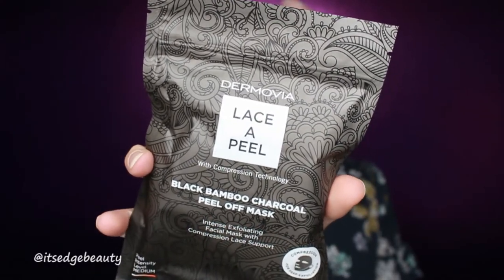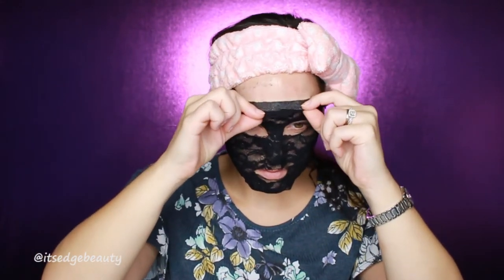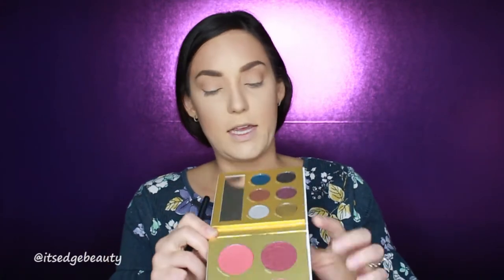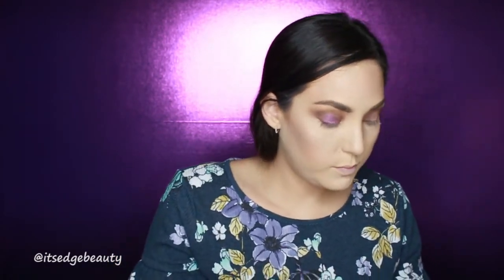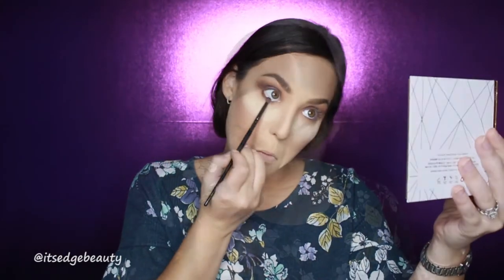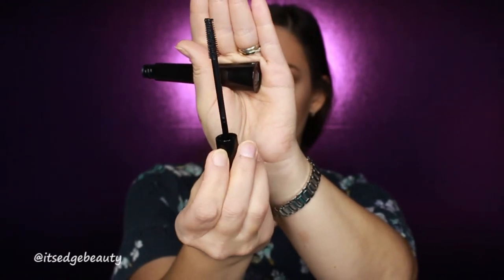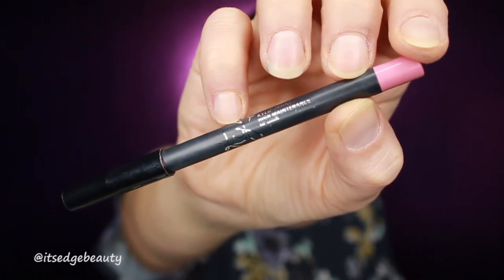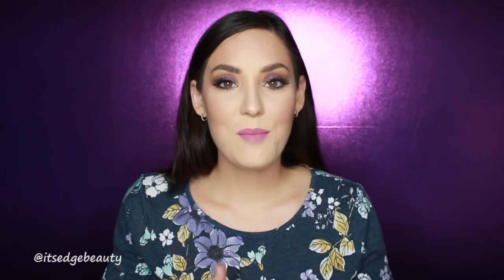OCTOBER BOXYCHARM REVIEW AND TRY ON| MAKEUP SUBSCRIPTION BOX | ITSEDGEBEAUTY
Hello Everyone! This video is a review and try on of my October BoxyCharm! I loved this box! These boxes are $21 USD each month and come with 5-6 products. LINK BELOW TO SIGN UP FOR BOXYCHARM! You can definitely change it up to cater to your preferences! I tend to use more powder because I get oily after a few hours.

Products Used/Discussed:
Dermovia Lace A Peel Black Bamboo Charcoal Peal off Mask  (BOXYCHARM $30)
Maybelline Loose Finishing Powder in Fair Light
PUR Midnight Masquerade Face Palette (BOXYCHARM $38)
Too Face Born This Way Sculpting Concealer in Almond
MAC Fix Plus in Rose Scent
NYX Slide on, Glide on... Eyeliner in Purple Blaze
IT Cosmetics Superhero Mascara (BOXYCHARM $24)
Kylie Cosmetics Lip Liner in High Maintenance
Kat Von D Everlasting Liquid Lipstick in Lovesick (BOXYCHARM $20)
Farmacy Beauty Green Clean (BOXYCHARM $22)
BOXYCHARM TOTAL $134 worth of products for $21 per month!!

Tools Used:
Morphe M433
MAC 242
BH Cosmetics Small Crease Brush
Morphe E36
Morphe E18
Luxie 504 Large Angle Brush
Morphe M510
BH Cosmetics Smudger Brush